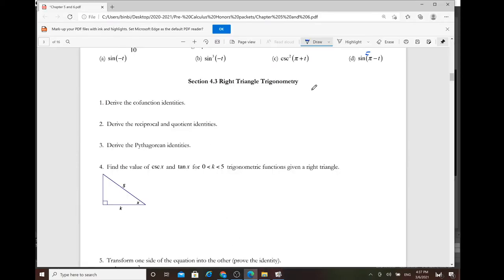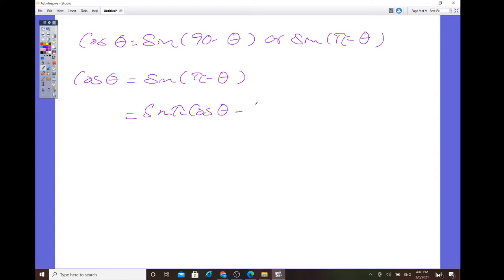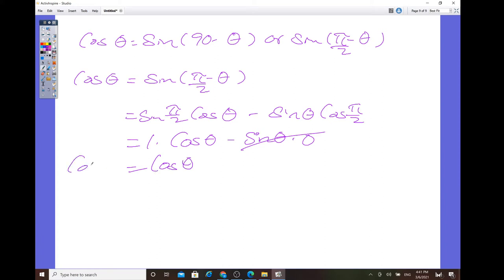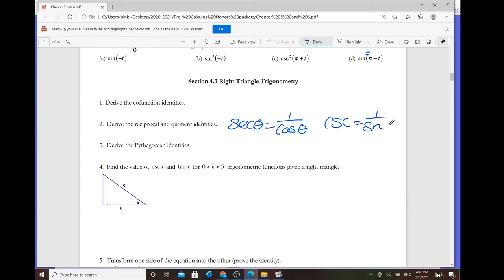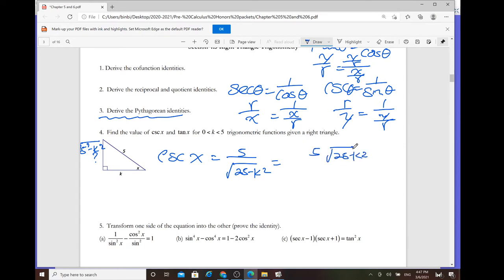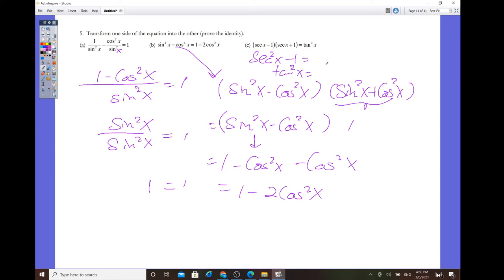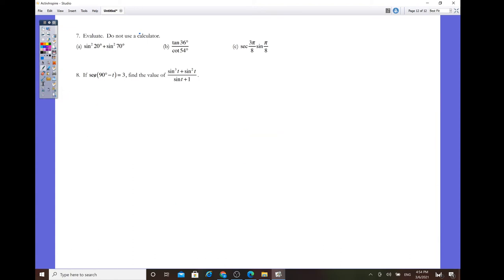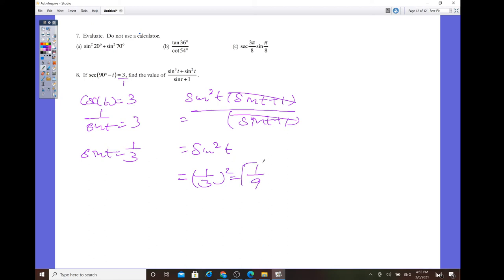Pre Calculus 6 2 Right Triangles Trigonometry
Mr. Chen talks about the prove and usage of cofunction, reciprocal, quotient and Pythagorean identities in this video. Notice that the examples are much more difficult compare to what you watch from the trigonometry lesson videos.